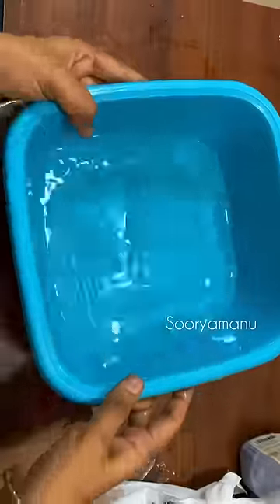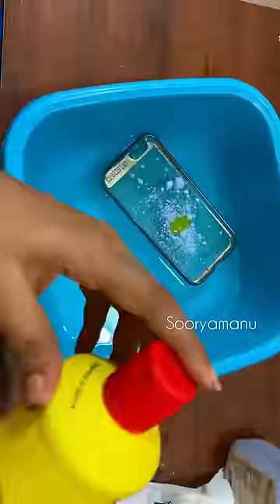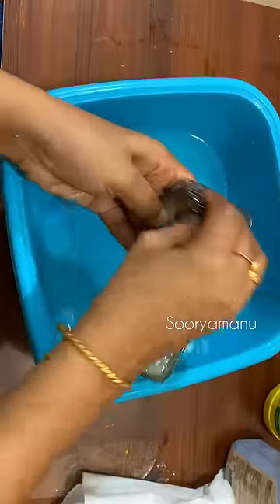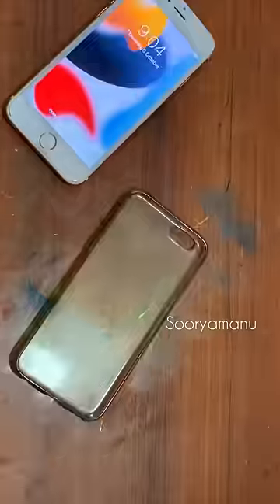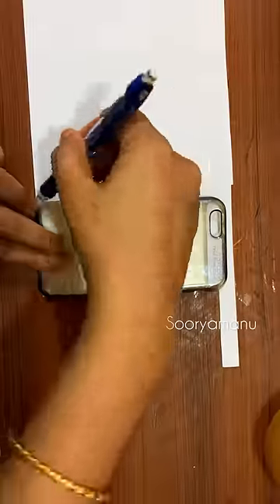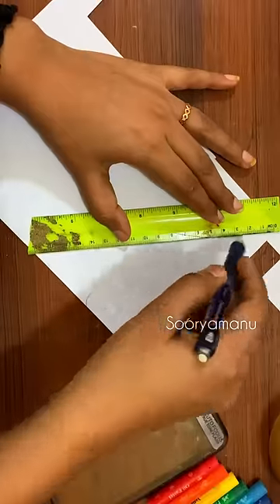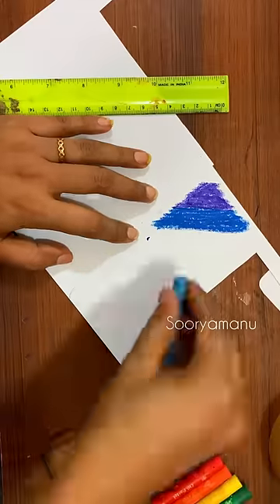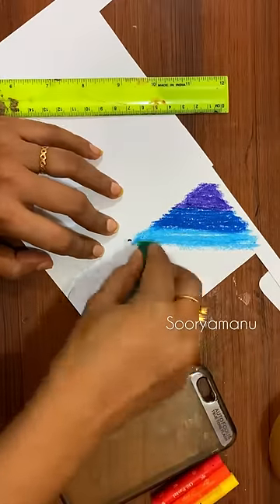ഒരു മൊബൈൽ കവർ മതി ഒരായിരം cover ഉണ്ടാക്കാം 😱